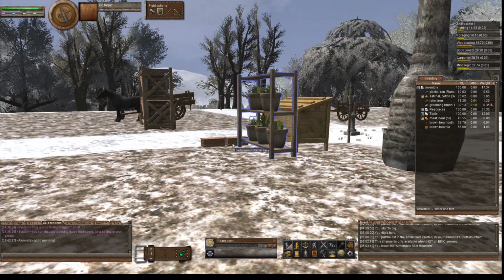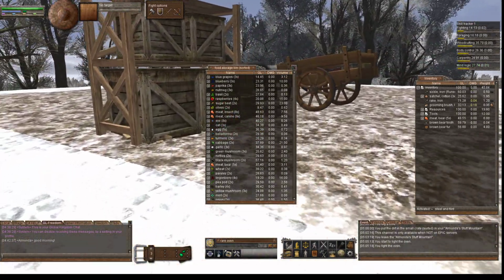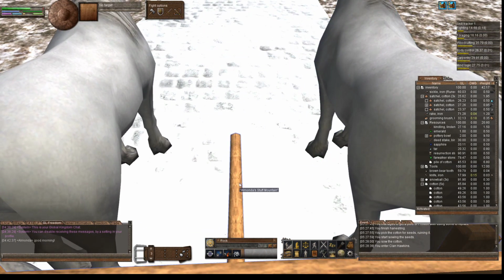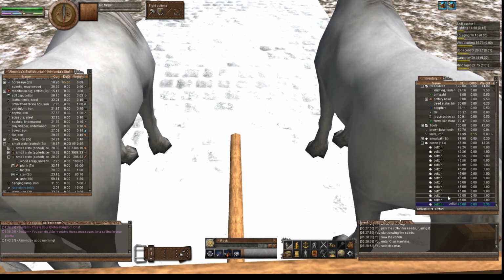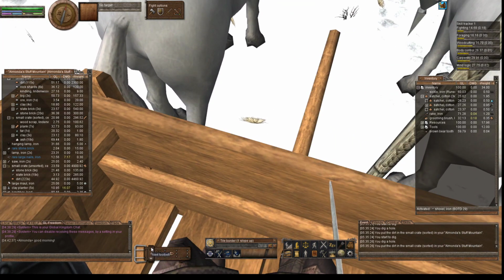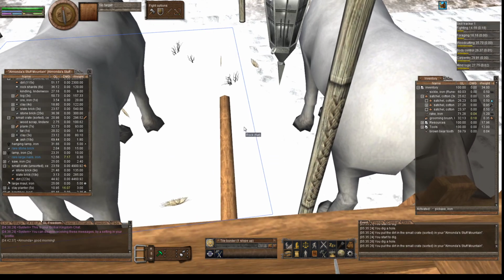Wurm Unlimited - Almonda cooks, saves Riviera from bull/spider infestation - S2 E3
This video is gameplay of Wurm Unlimited.

In this video we discuss some basics of cooking, show off the new lunchbox.

We look at an example of a running event in Riviera with bulls, cows, horses, and spiders that has a leaderboard and point values. We subsequently kill a possibly infectious bull.

Plans described to lower the land using rock face and pickaxe.